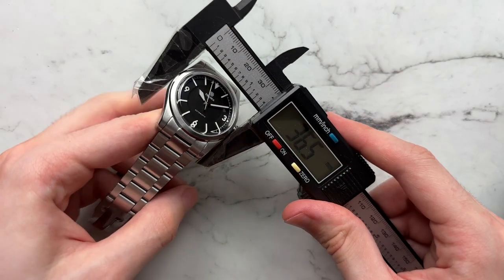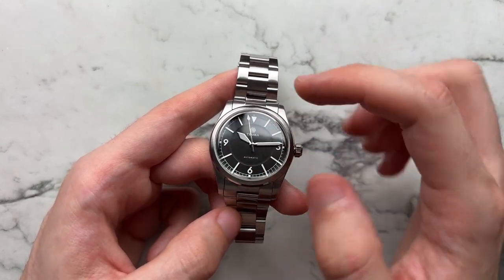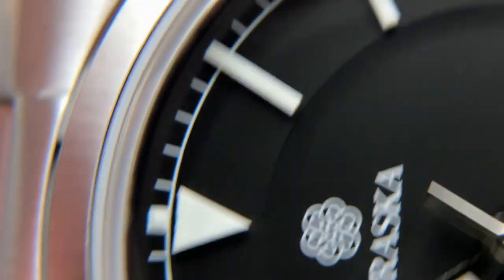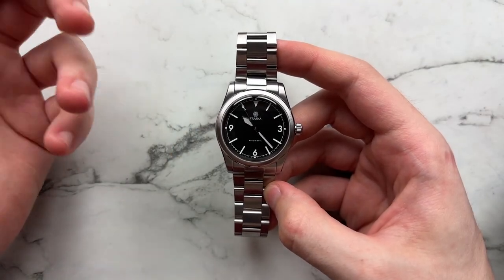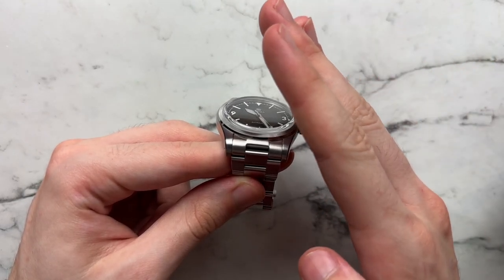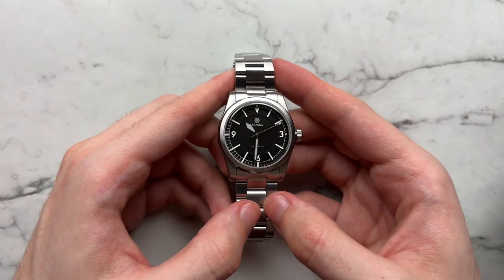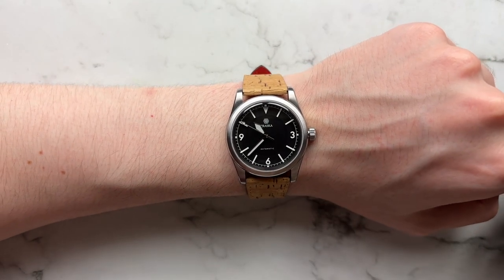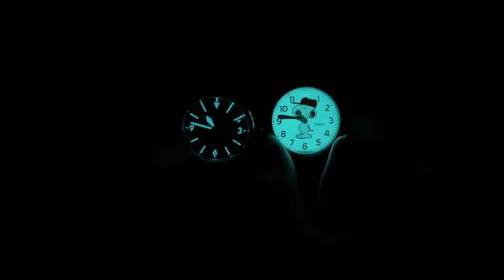Traska Summiteer 36 Watch Review: The Almost Perfect Rolex Explorer Alternative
0:00-0:19 Intro
0:20–1:14 Dimensions & Specifications
1:14-4:01 The Dial
4:01-4:50 Natural Light
4:50-7:48 Macro Dial
7:48-12:27 The Case
12:27-14:12 How It Wears
14:12-16:58 Other Straps
16:58-18:07 Lume
18:07-20:27 Pros
20:27-22:48 Cons
22:48-24:48 Final Thoughts

Buttero Leather

Theo and Harris

Wise Strap

Benchmark Nato

Archer Silicone